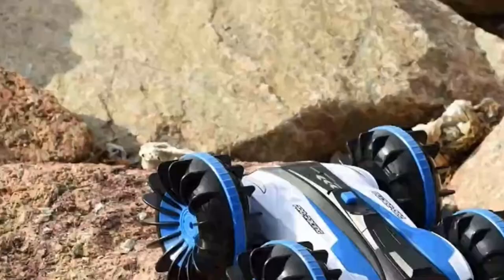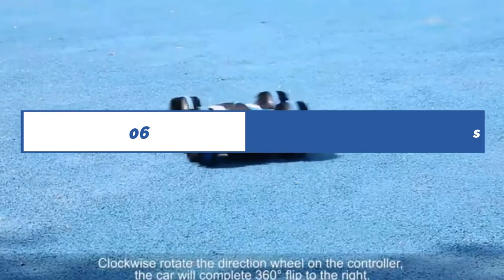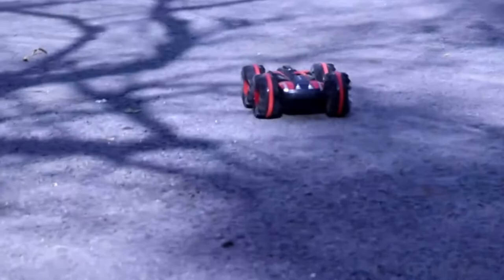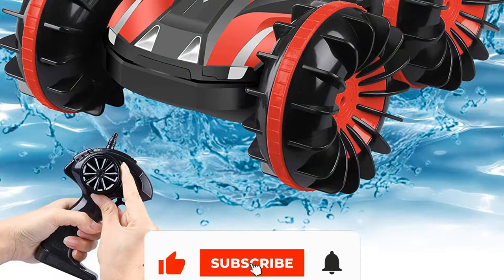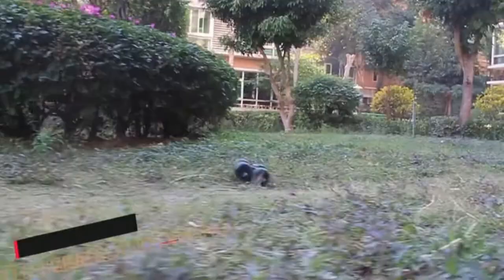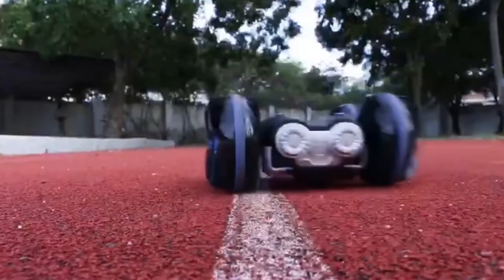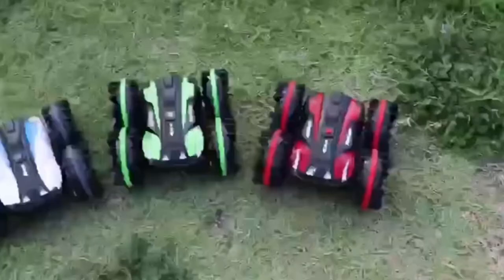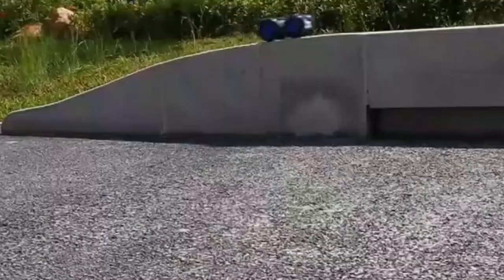✅ Top 6 Best RC Amphibious Cars 2022 - Reviews & Buying Guide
You are watching ReviewFindly and in this video, we gonna show you. We listed the Best RC Amphibious Cars that are available on the market for their true quality, actually, I tried to make a list based on their popularity Quality & Performance durability user opinions, and more.

OTHER VIDEO GEAR USED ON THIS CHANNEL:
👍 Sony WF-1000XM5
👍 Drone 8K Dual-Camera
👍 RC Car
👍 Light Outdoor
🎁 Tools & Discounts

00:00 - Introduction

6. ANJUU Amphibious RC Car for Kids.
5. YEZI Amphibious RC Car for Kids.
4. FREE TO FLY Remote-Control Car.
3. Seckton Amphibious RC Monster Truck.
2. Seckton Amphibious RC Car for Kids.
1. Pussan Amphibious RC Car for Kids.
Other Service
.COM for just $5.98 at Namecheap